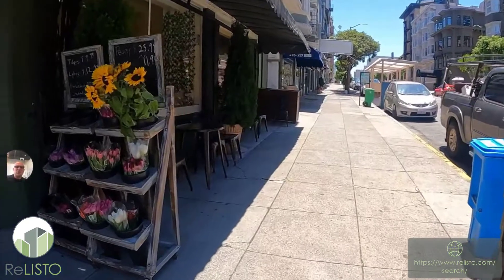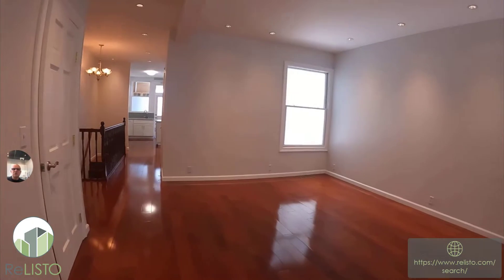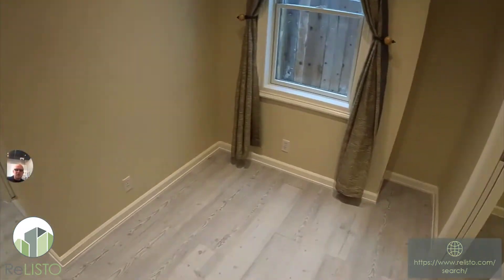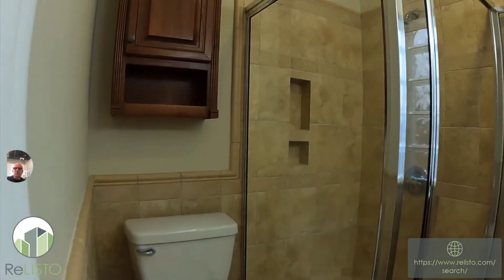1114 Clay, San Francisco, CA 94108 (Nob Hill)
Luxurious condo in the heart of Nob Hill. Centrally located, this spacious 1500 sq ft two-level garden apartment is steps away from often pictured Huntington Park, Luxury Hotels such as the Fairmont, and iconic Taylor Street with its multitude of outdoor dining venues and euro-style grocery stores, boutiques, and coffee shops.

Main living area consisting of living, dining, kitchen and bathroom are on the top level. Spacious living room with alcove allows for a separate office area to be set up while allowing for full use of the living space. Kitchen and dining room features an open concept design to allow for formal or informal/social use while cooking, sitting around the kitchen island. Oversize refrigerator allows for ample storage of food.

Lower level features two well sized bedroom, ample closet space and direct access to outdoor exclusive use patio. Additional alcove may be used for a separate desk space or for additional storage.

KEY FEATURES:
- Two Bedrooms
- Garden Patio - Exclusive Use
- Living Room
- Kitchen/Dining Room
- - Kitchen Island with Bar Seating
- - Gas Range with 4x 15,000 BTU Burners
- - Dishwasher
- - Double Sink
- - Stainless Appliances
- - Soft Close Cabinets
- - Under the Counter Lighting
- 2 Bathrooms
- Multiple Alcoves
- Utility / Work Room
- Multiple Walk-In Closets
- Milgard sound deadening triple-paned windows
- Mahogany Hardwood and Luxury Vinyl Flooring
- Central Heat
- Recessed Ceiling Lights.
- Gas Fireplace
- Jetted Tub
- Triple Pane Windows- Super quiet in the property
- Laundry
- Parking: Lots of parking options for resident. Tenant are eligible for parking permits allowing street parking. Multiple garage spaces in the immediate area. Due to daily street cleaning, a great deal of parking is open and free during certain times of the day. See agent for details. Taxi service just one block away as well as options to be picked up at your door.

NEIGHBORHOOD:
- Safeway and Traders Joe 5 minutes away
- Huntington Park one block over
- Financial District, Union Square and North Beach Walking Distance
- Walk Score 95% !

ReLISTO Residential Leasing and Property Management is a leading provider of the apartment and residential housing for The San Francisco Bay Area. We serve local landlords to lease and manage their properties.  We service San Francisco, Tiburon Sausalito, Emeryville, Berkeley, Oakland, Piedmont, Daly City and Burlingame to name just a few. We specialize in managing detached homes to apartment buildings of up to 100 units.